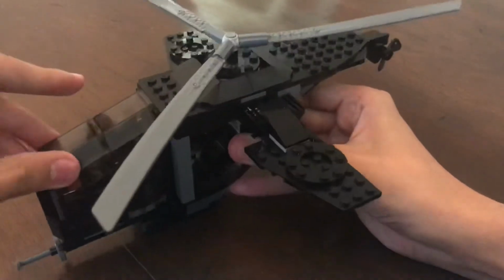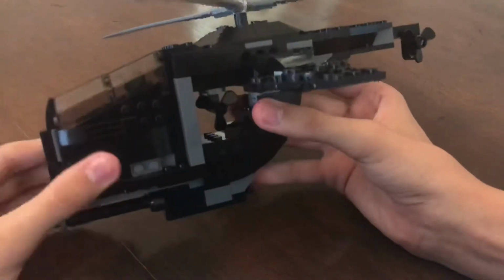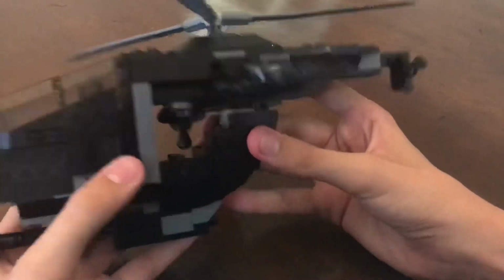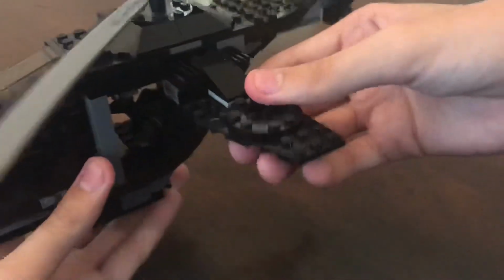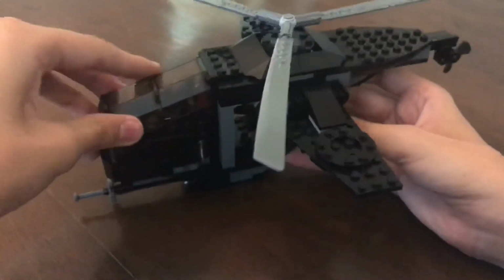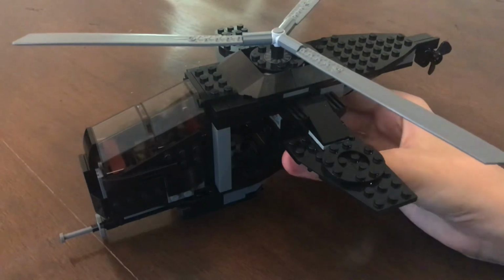LEGO Half-Life 2 Hunter Chopper MOC showcase!